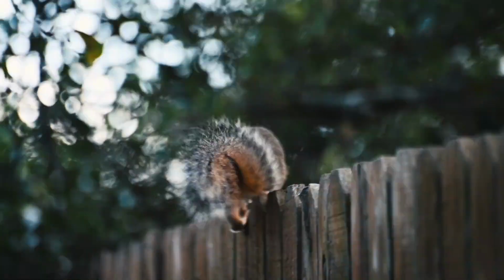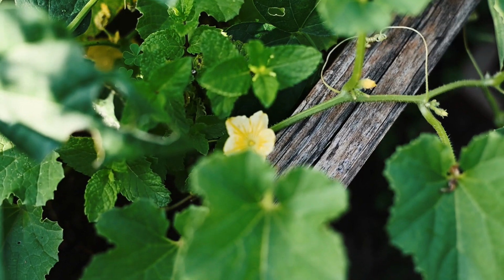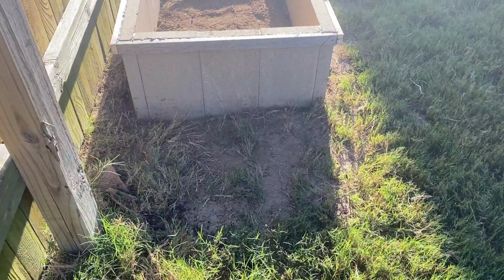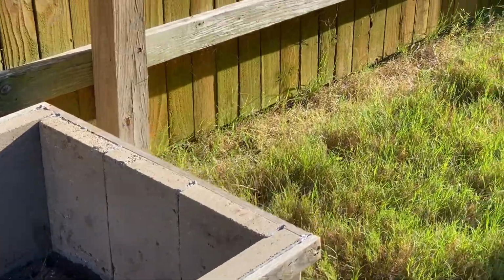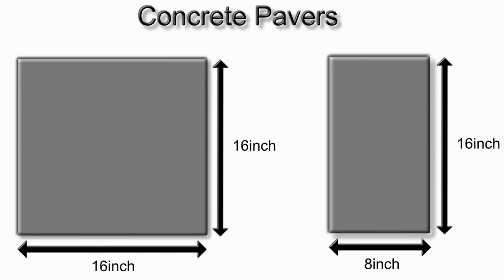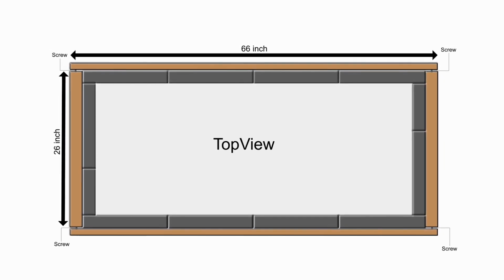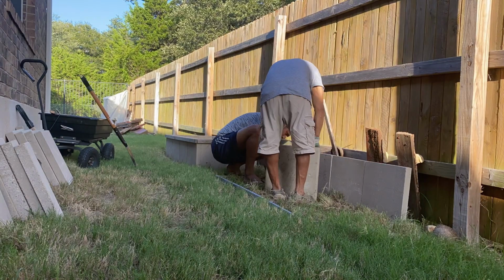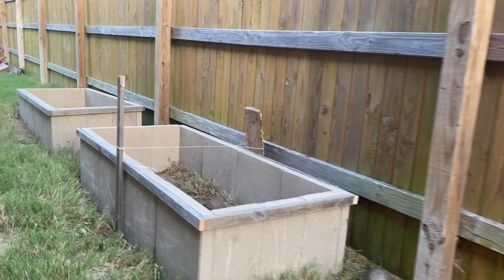Concrete Pavers for Raised Garden Bed!!!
This video shows how to build a raised garden bed using concrete pavers.